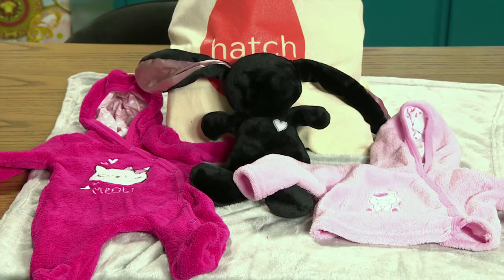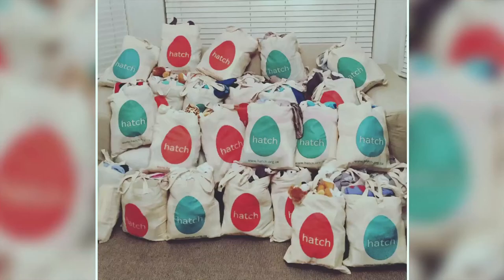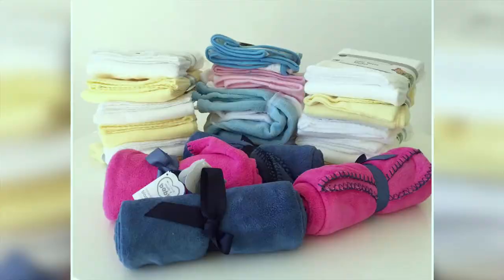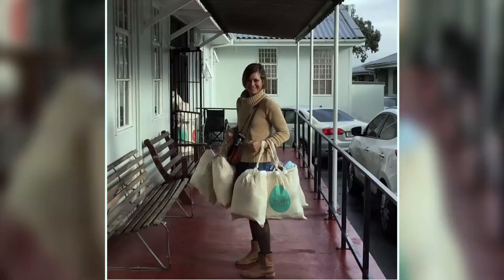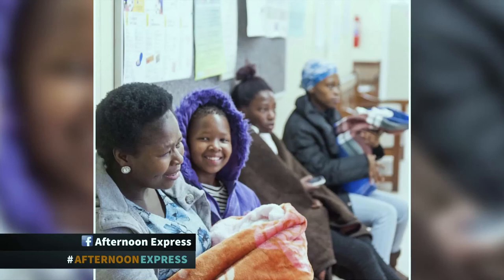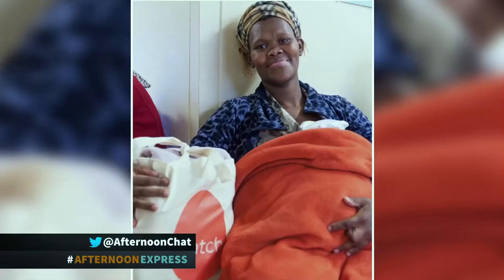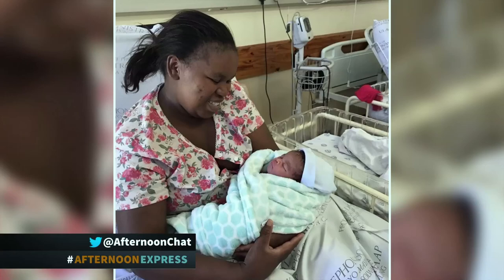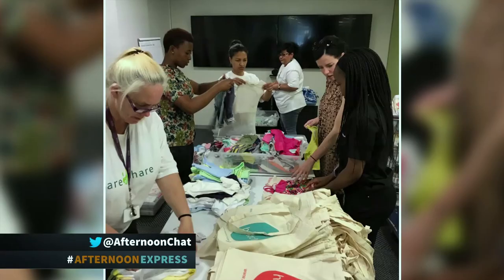Mommy Monday: Volunteering to help other moms | Afternoon Express | 15 April 2019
Hatch is a non-profit startup delivering newborn starter packs for moms in disadvantaged communities.